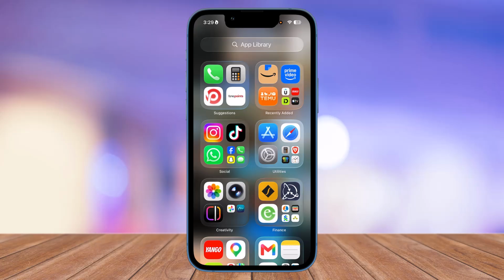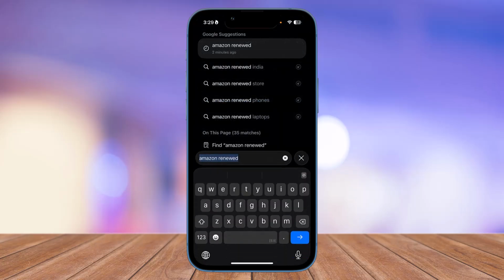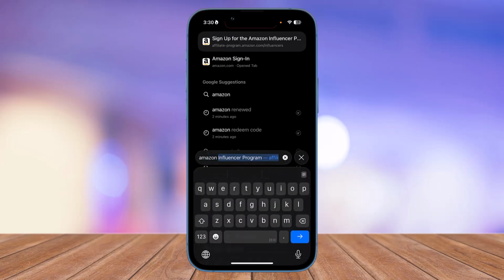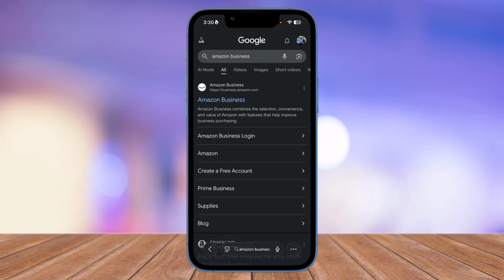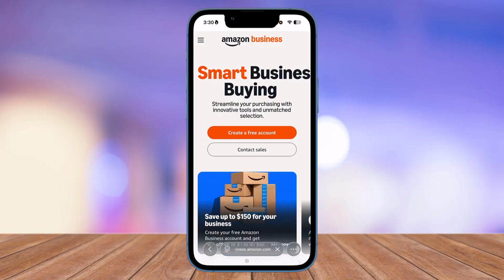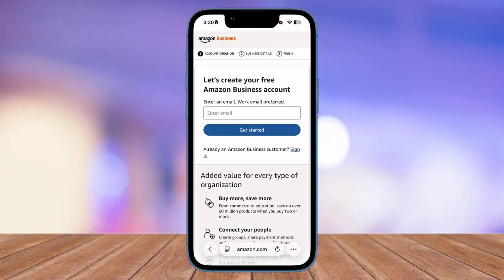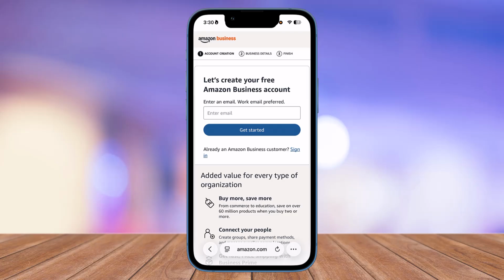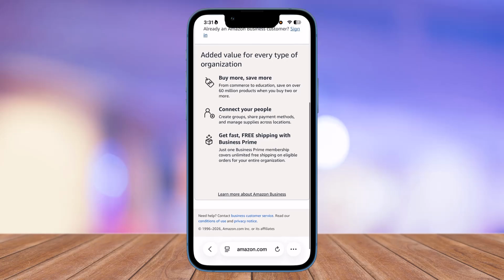How to Use Amazon Business Account Feature | Step-by-Step Guide 2026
In this video, you will learn how to use the Amazon Business Account feature step by step in 2026. This guide helps you understand how to set up a business profile, manage orders, access business pricing, and use advanced shopping tools for companies.

Amazon Business is a special version of Amazon designed for companies, entrepreneurs, and organizations. It provides business-only pricing, bulk ordering, tax features, and order management tools to simplify purchasing at scale.

This tutorial shows you how to activate and use Amazon Business effectively for professional use.

What Amazon Business account is
How to create or switch to a business account
How to access business pricing and bulk deals
How to manage invoices and tax settings
How to add team members to your account
How to track and manage business orders